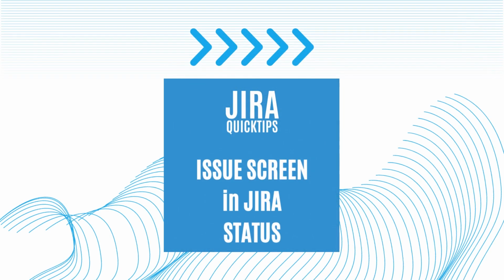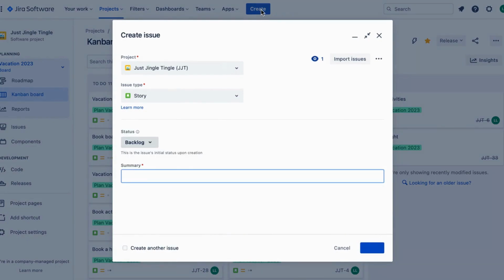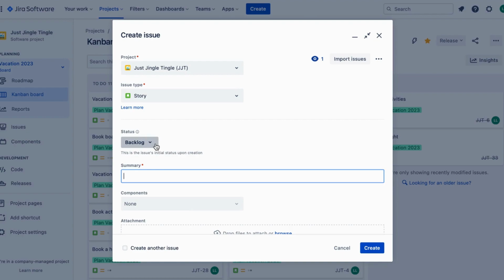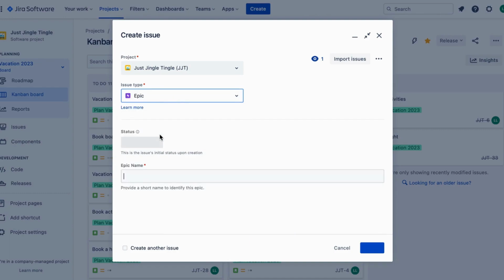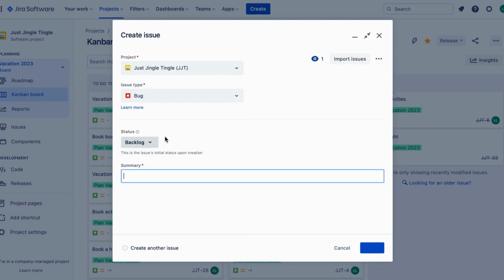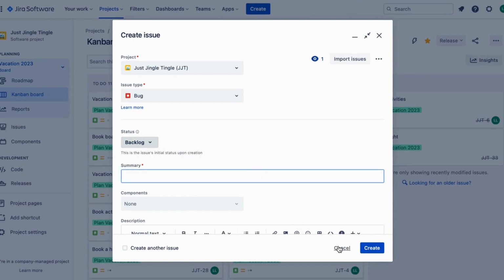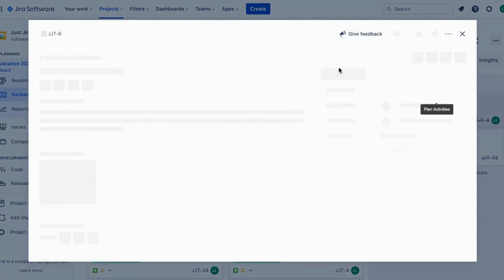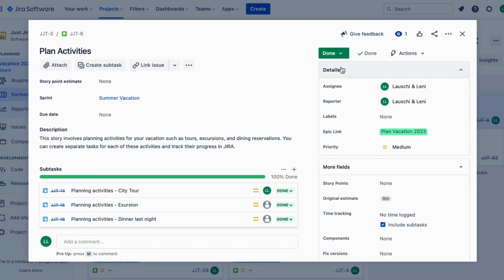ISSUE SCREEN in JIRA - STATUS field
In this quick video tutorial, we explain the 'Status' field in JIRA's Issue Screen. This field helps you keep track of the progress of your tasks, from 'To Do' to 'In Progress' to 'Done'. We use the example of planning a vacation to make it easy to understand. Watch now to learn how to use this simple yet powerful tool in JIRA.